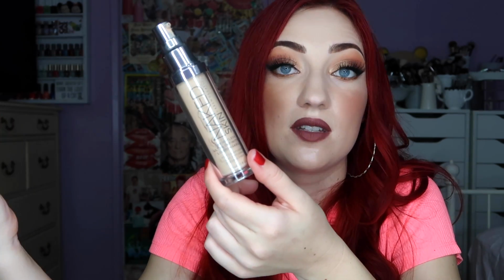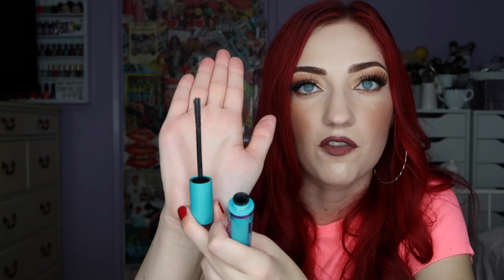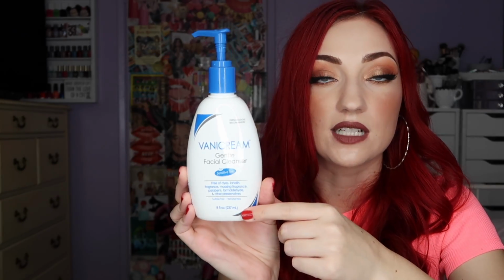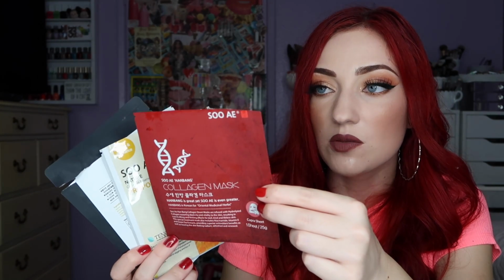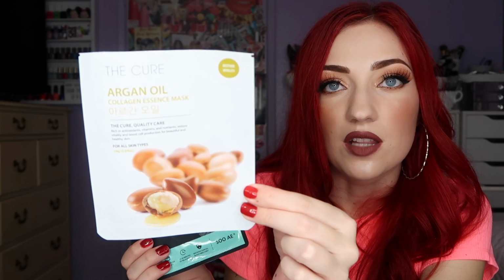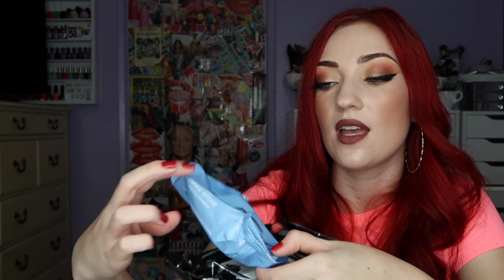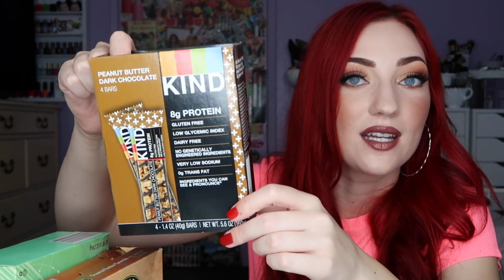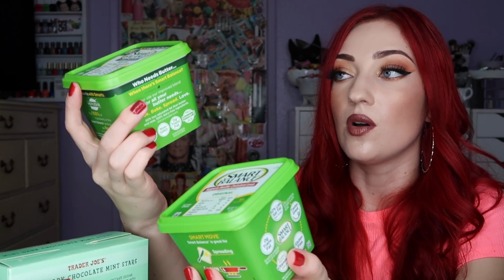FEBRUARY EMPTIES 2017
Empties time! Here's everything that I used up this month! Also I just wanted to say that as I'm typing this we're having a BIG storm in LA and most of SOCAL, so please be safe out there! Comment "Fluffy" if you read this!

MAKEUP
Urban Decay Naked Skin Foundation (1.0) ♥
Covergirl Clean Matte BB Cream (510) ♥
Maybelline Fit Me Concealer #15 ♥
Pixi Lengthy Fiber Mascara
Covergirl Fiber Mascara
Maybelline Striking Copper Gel Eyeliner ♥
Maybelline Master Fix Setting Spray- ♥

SKINCARE | HAIRCARE
Target up&up Eye Makeup Remover ♥
VaniCream Face Wash♥
Derma e Hydrating Night Cream ♥
SkinFix Ultra Rich HandCream ♥
The Body Shop Himalyan Charcoal Mask♥
Erno Lazlo Hydro Gel Masks♥
Soo AE Collagen Masks♥
Caress Burnt Brown Sugar Body Wash
Marc Anthony Coconut Milk Conditioner
Laneige Water Sleeping Mask sample♥
Neutrogena Makeup Wipes♥
Yes to Tomato Charcoal Wipes

HOUSE HOLD/ RANDOM
Bath & Body Works Spiced Apple Toddy Candle♥
Downy Unstoppables Lush ♥
Flowerbomb Precious Oil♥

FOOD
Gevalia Vanilla Iced Coffe with Almond Milk♥
Honest Tea Lori's Lemon Tea ♥
Bigelow I love Lemon Herbal Tea ♥
Kind Bars ♥
Trader Joes Trek Mix ♥
Harvest Snap Peas ♥
Haribo Gummy Bears ♥
Dark Chocolate Peanut Butter Cups ♥
TJ's Cinnamon Swirl Bread ♥
NatureMade MultiVitamins ♥
Orgain Organic Protein Powder ♥
Nature's Path Granola ♥
Mini Dark Chocolate Stars ♥
Smart Balance Dairy Free Butter ♥

♥ = recommended products/things I liked!

Hollie Forrest
These are products that I personally use and recommend! :)

What I use to film my videos:
DIVA RING LIGHT SUPERNOVA

CANON REBEL T5i

UMBRELLA LIGHTS
Eyes: Anastasia Modern Renaissance Palette, Ardell Glamour Lashes #113, Anastasia Dip Brow Pomade Auburn, Benefit Brow Pencil
Lips: Makeup Forever Liquid Lipstick #109
(towards the end of the video I put lip balm on top)
Face: Maybelline Fit Me Foundation #112
PF Butter Bronzer, WNW Rose Champagne, OFRA Highlight in Rodeo Drive. Nails are Zoya Carmen
Shirt is from Forever21, Hoops from Burlington
Hair Color by Maribel at Sabino Salon in La Habra